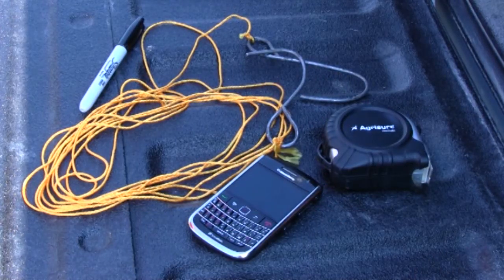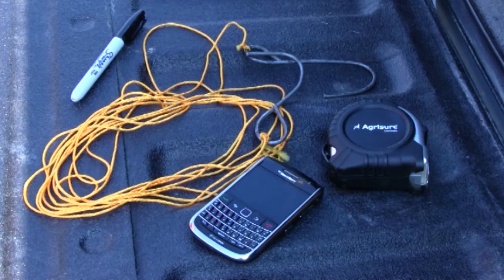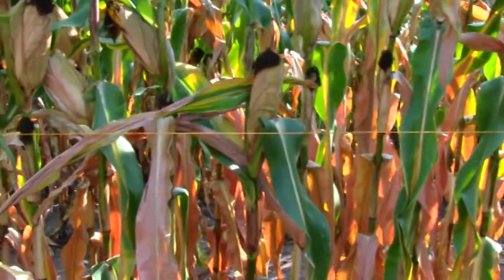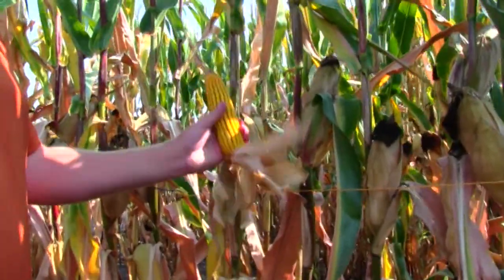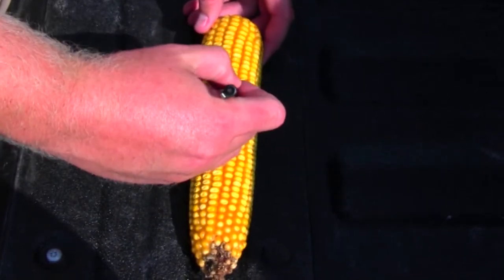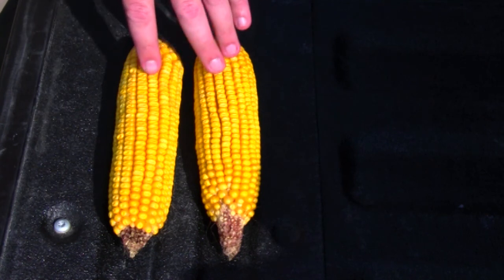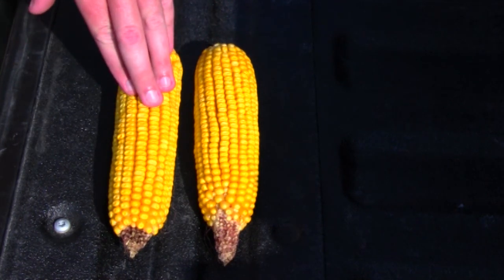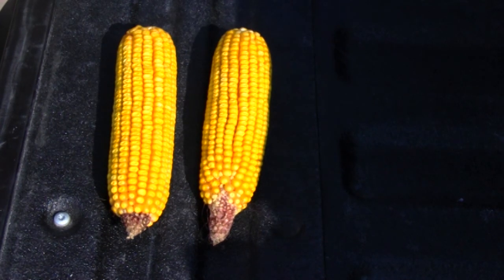Yield Estimate in Corn Before Harvest